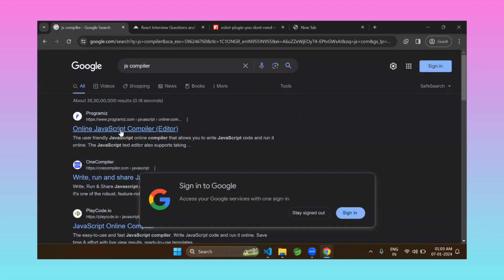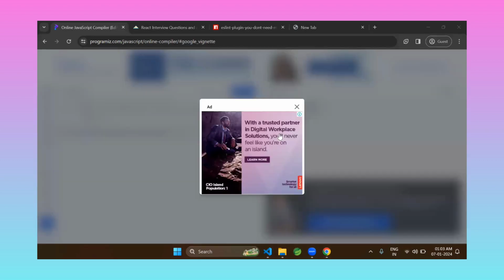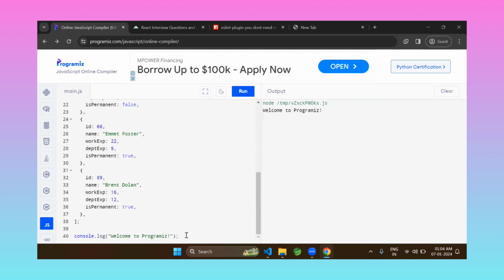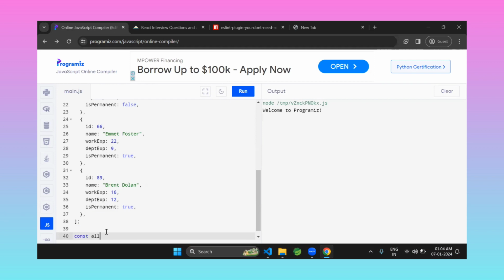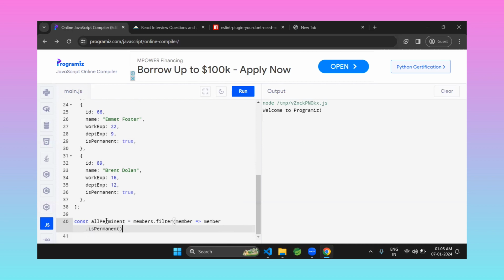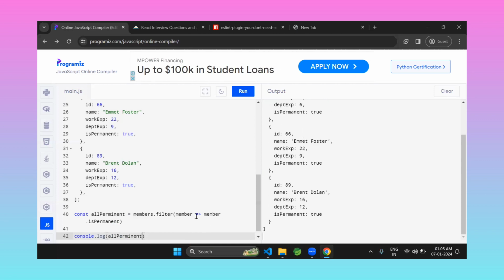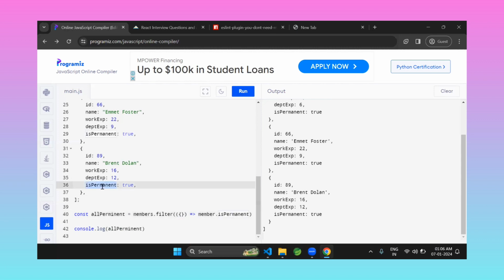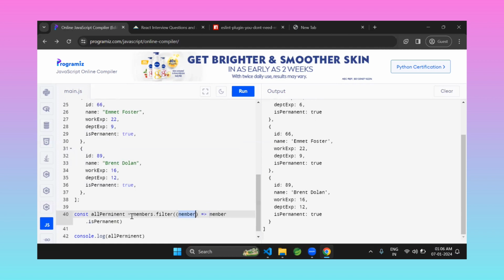React JS Interview questions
React JS Interview questions | Frontend Interview questions | Web developer interview questions

Are you up for the challenge? Let's begin the interview and see who takes home the bragging rights!

This video is perfect for you and your friends who are preparing for a react js interview.